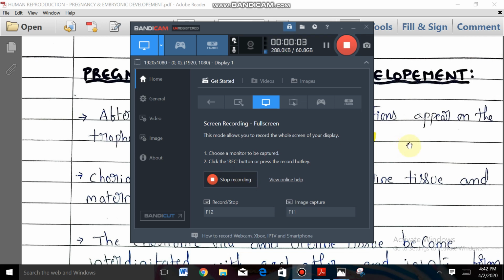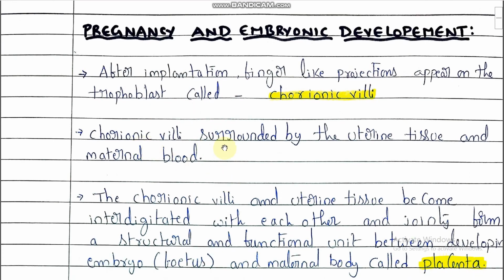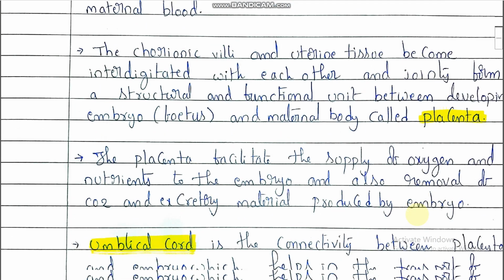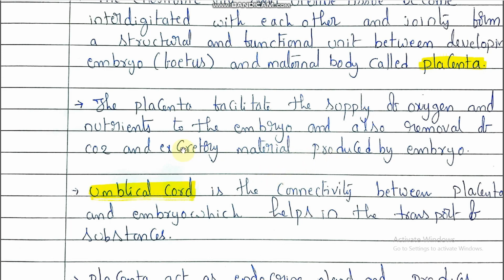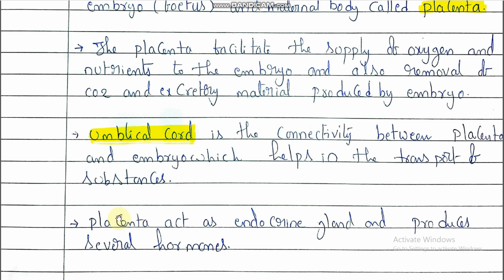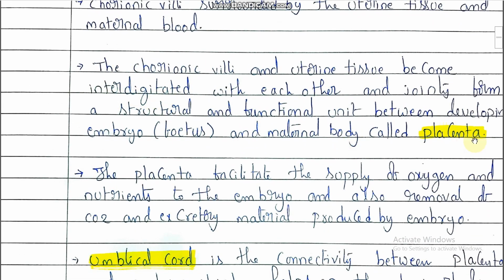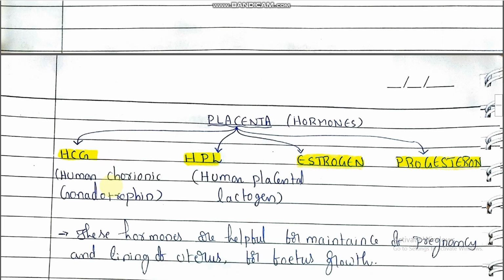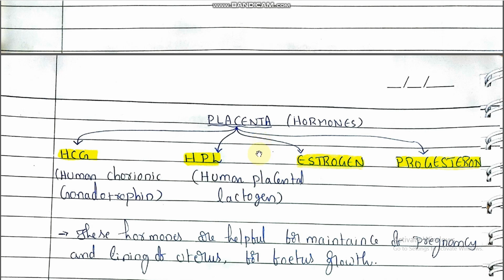ZOOLOGY DAY 3 HUMAN REPRODUCTION PART 1 EMBRYONIC DEVELOPEMENT